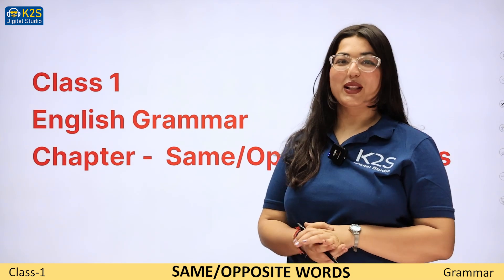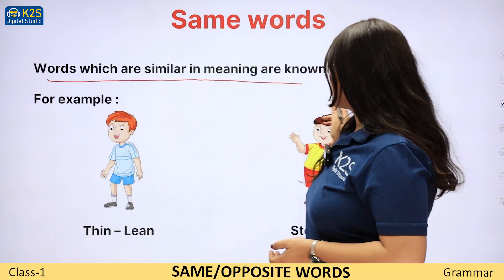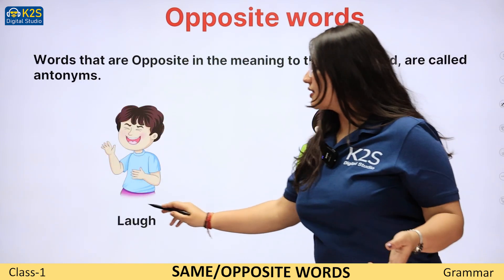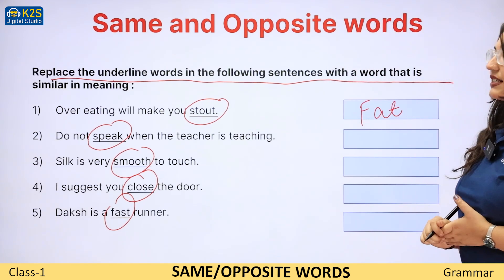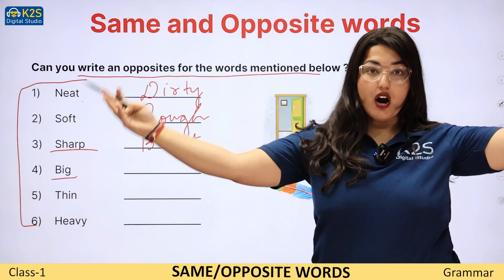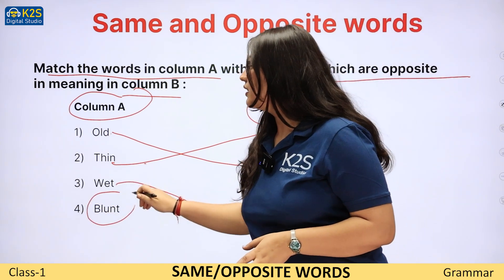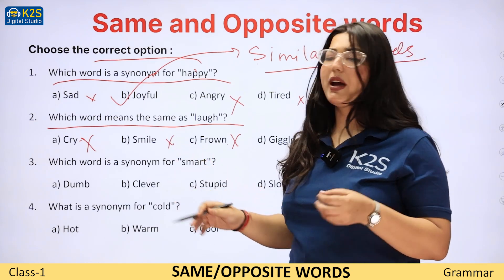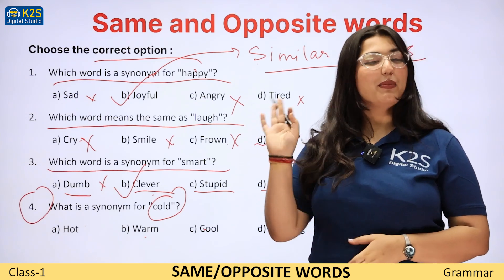Grammar-1 Same opposite Words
Why study from K2S Digital Learning?
 K2S Digital Learning is an online education platform that helps gives you CBSE curriculum-based full courses from Kindergarten to Class 8th so that you can perform well in any and all exams you give in your academic career.